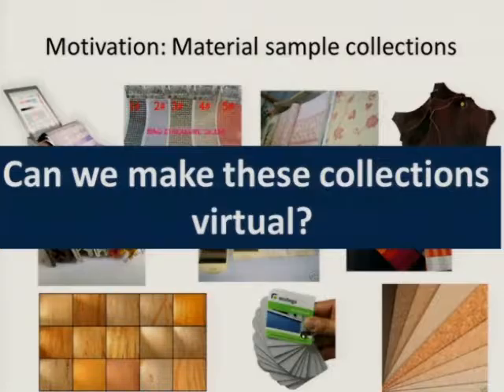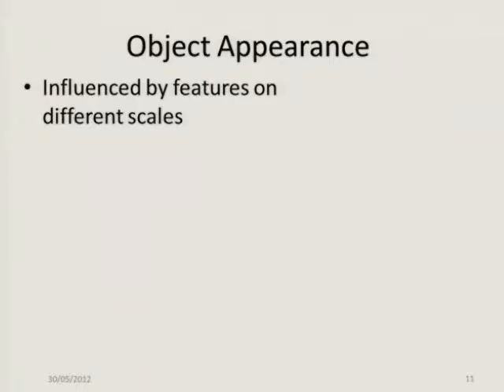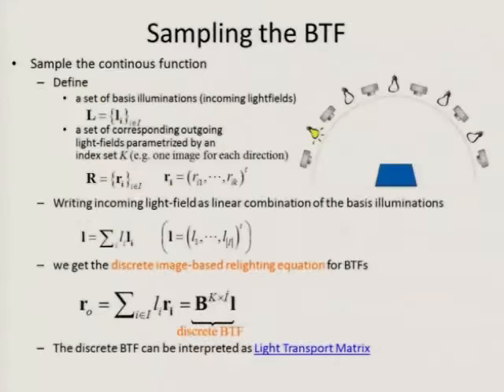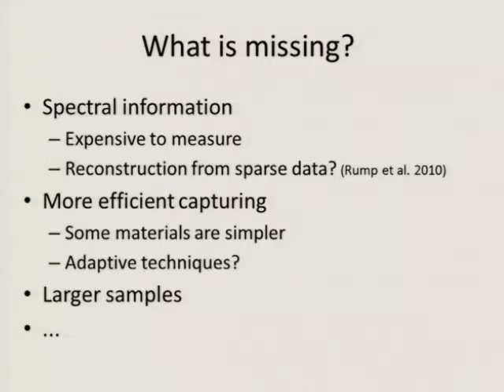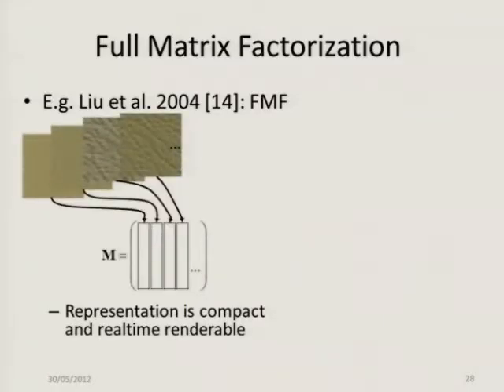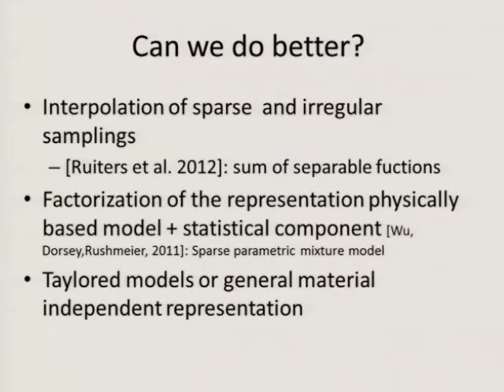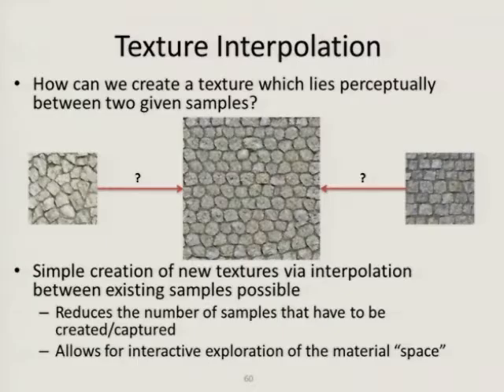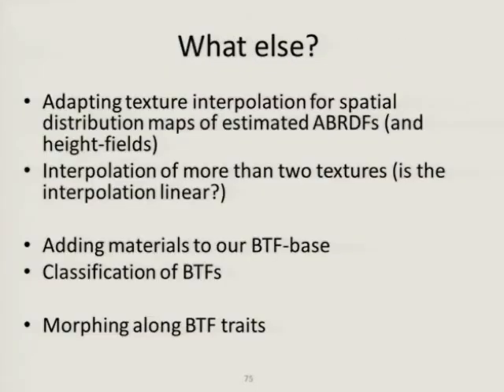Intersection Workshop - Towards a perceptually parameterized BTF-material space